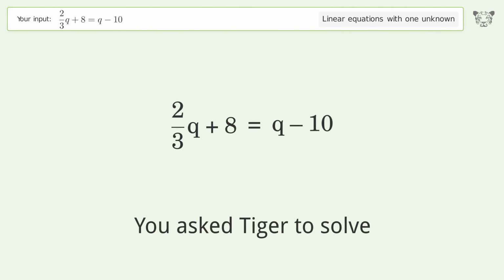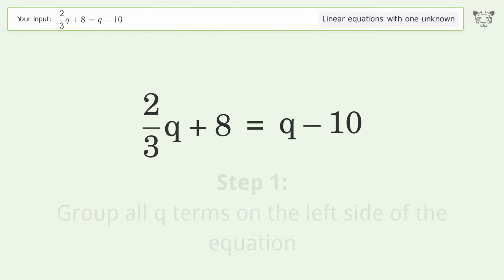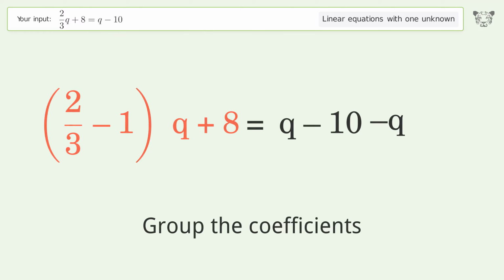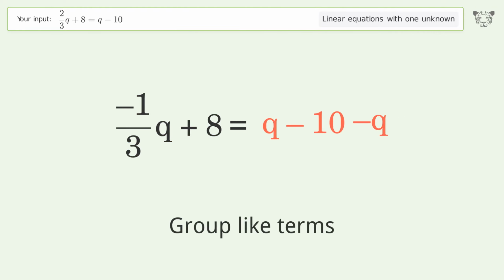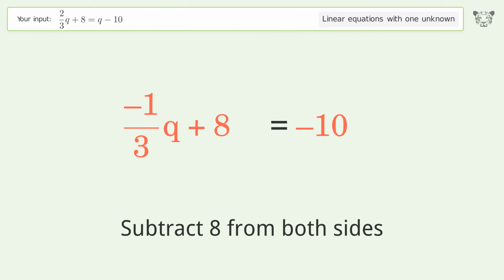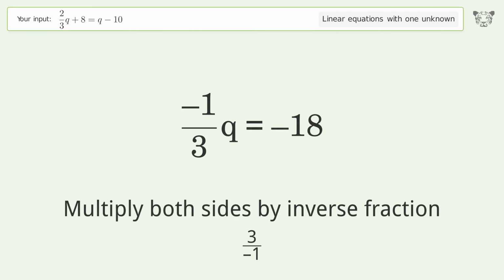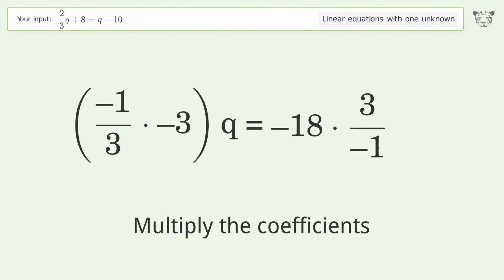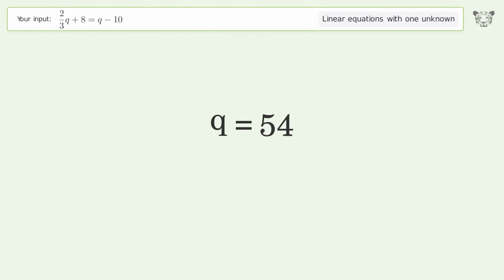Linear equation with one unknown: Solve 2/3q+8=q-10 step-by-step solution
Solving 2/3q+8=q-10 using the linear equation with one unknown solver

for a step-by-step and more tips and tricks for dealing with linear equations with one unknown.